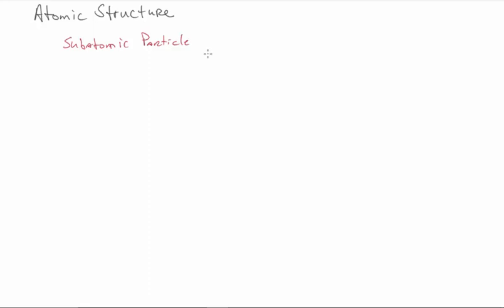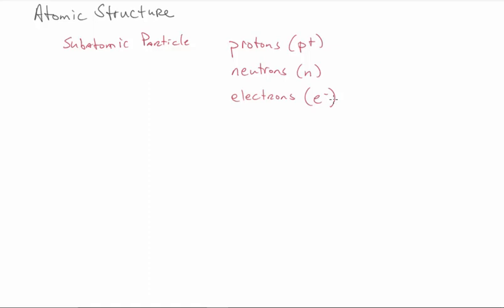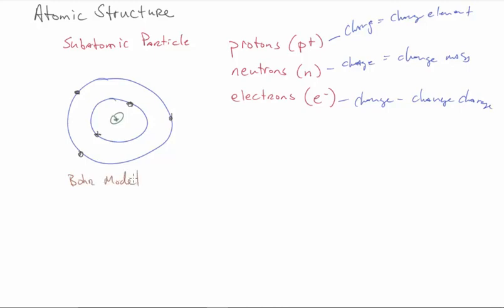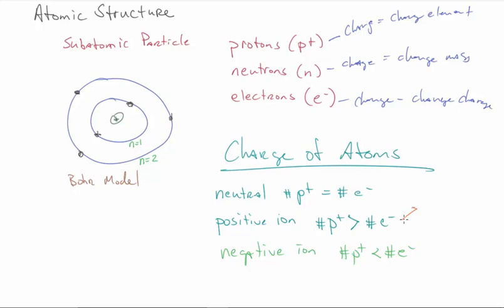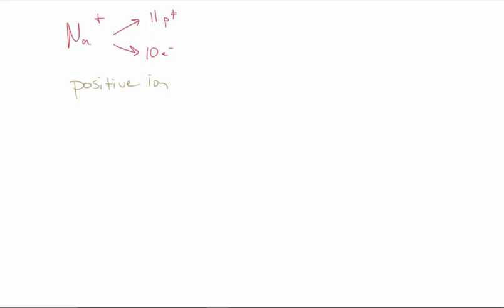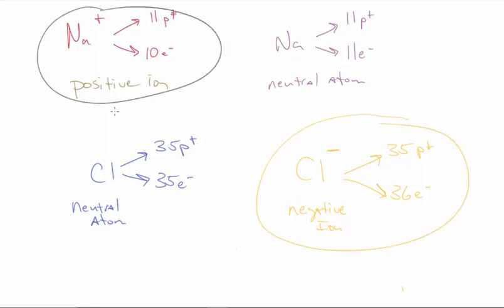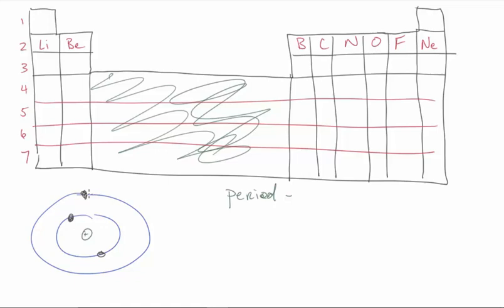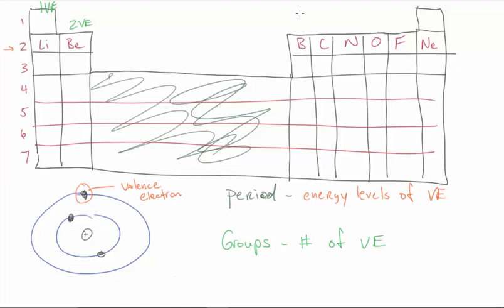PreAp Chem Basic Atomic Structure